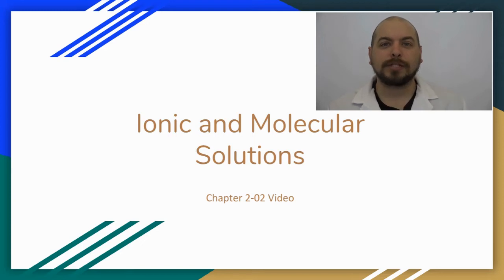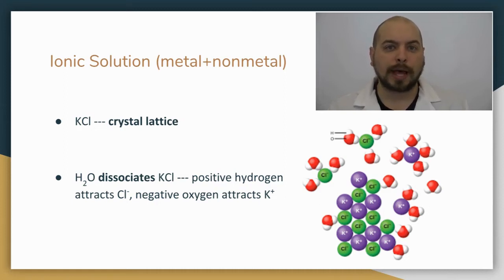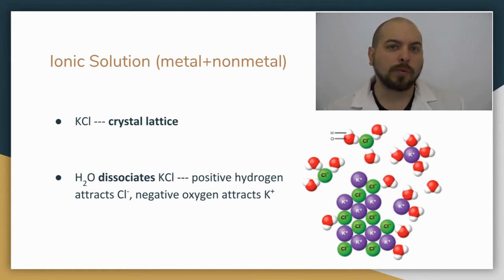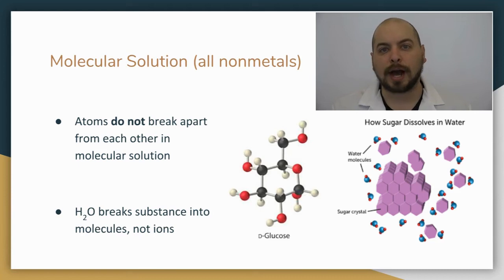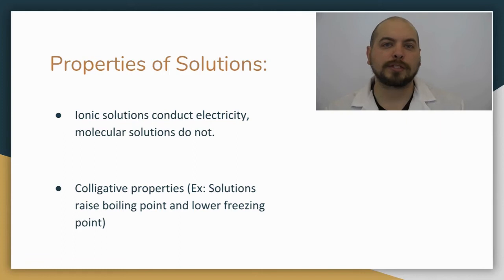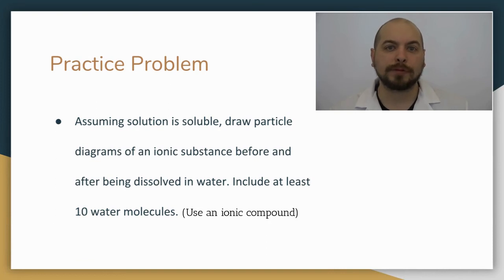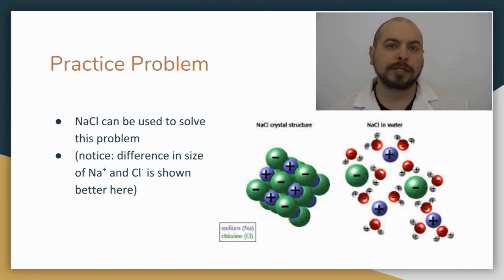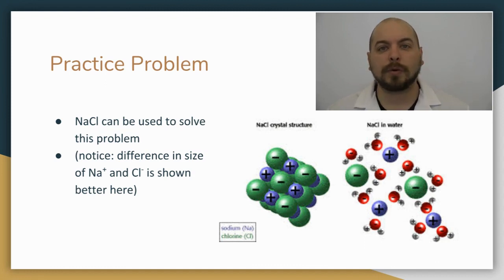2-02 Properties of ionic and molecular compounds